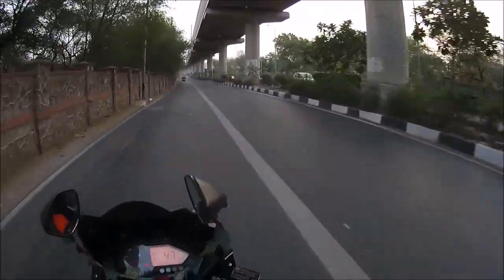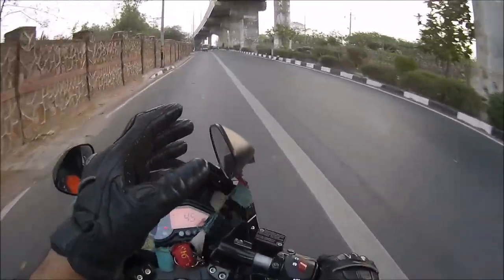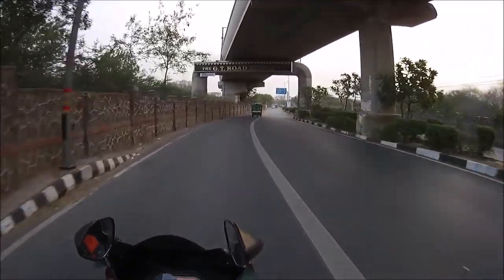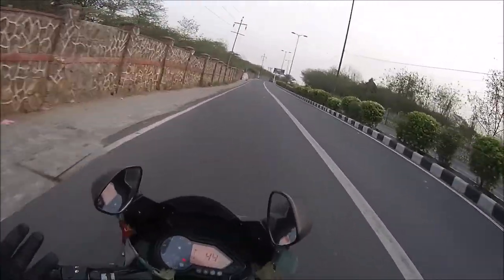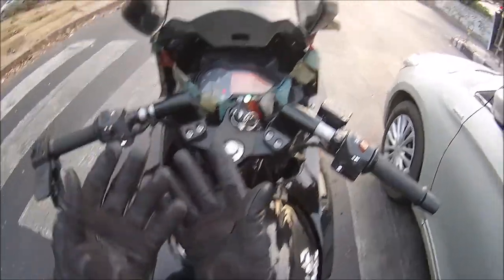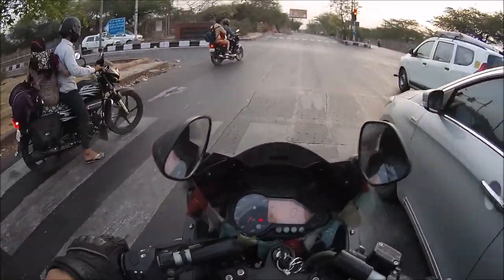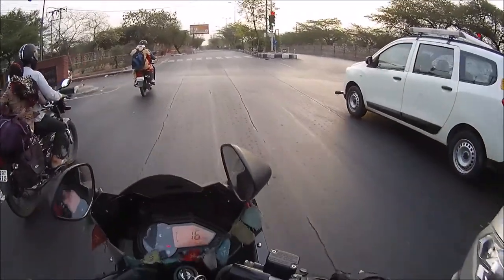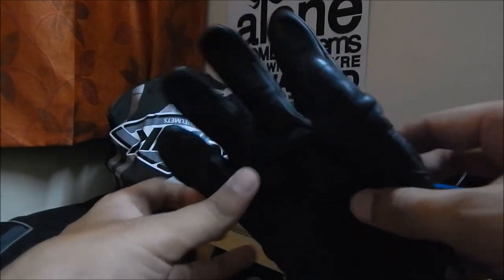Best riding gloves - Street VS Gauntlet gloves WHO WINS?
So, here goes the first of the gear vlogs i am going to be doing for a bit of assistance i can provide in order for you to be able to choose between the best motorcycle gear for your need be it daily commuting or touring or even trackdays.

I have tried to cover everything possible in the Moto vlog but if i have left something out,please ask in the comments section and i will be very happy to assist.